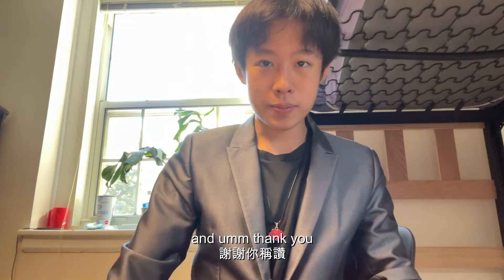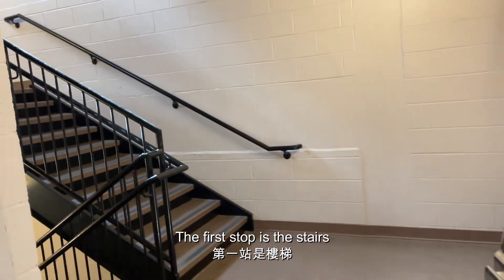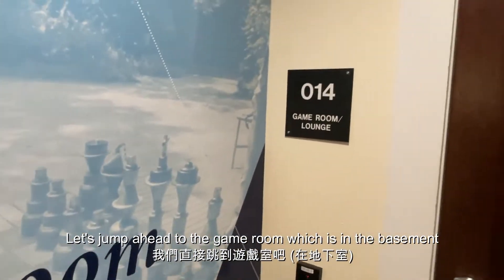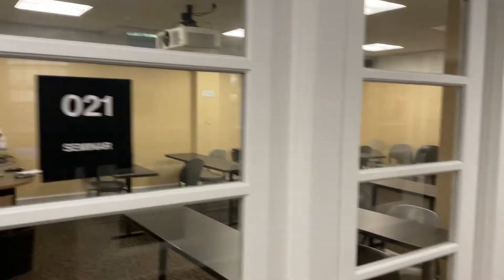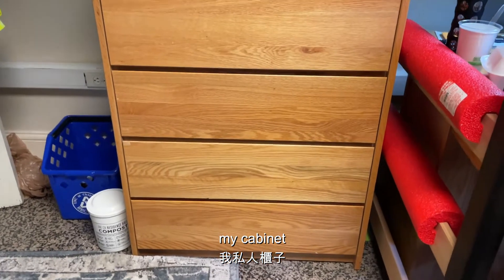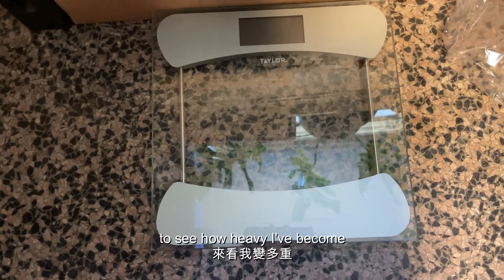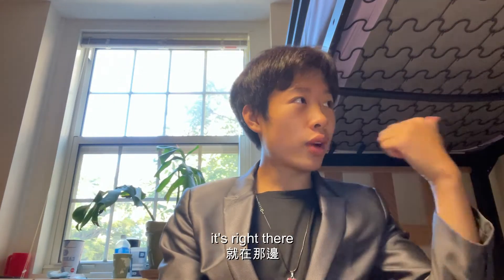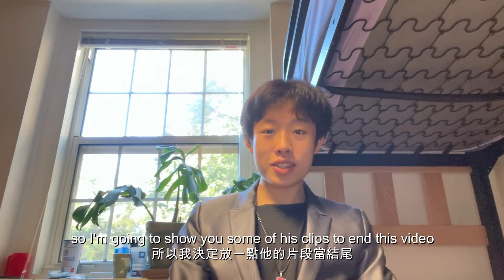College Dorm Tour ( + Q & As) 美國大學宿舍#DormTour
College Dorm Tour ( + Q & As)
Hey y’all ! I finally decided to film a dorm video. I am a freshman at UNC Chapel Hill this year, and I live at Cobb!